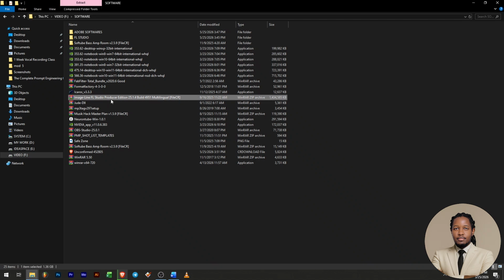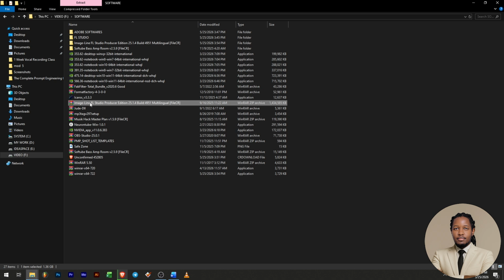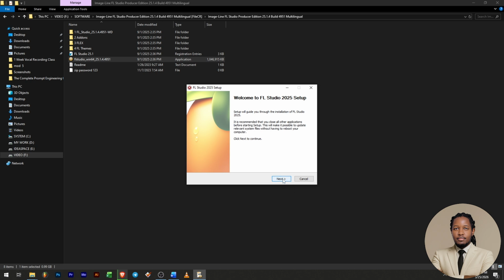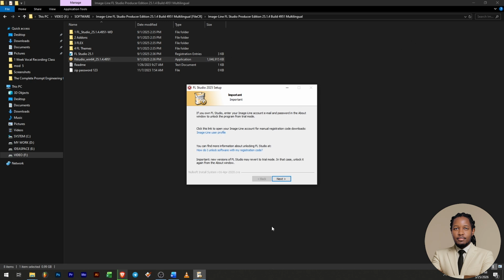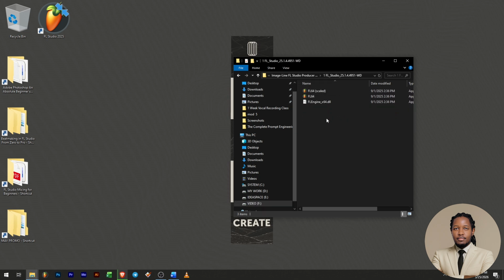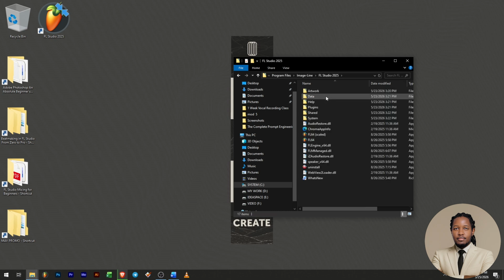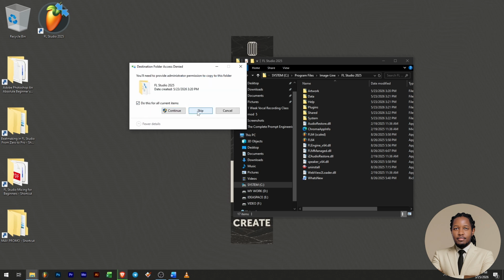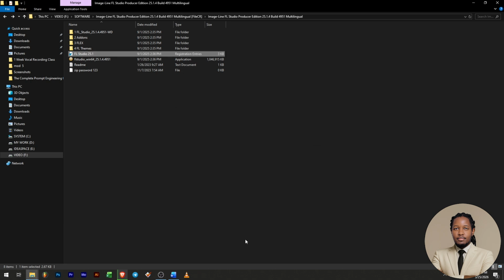Week 2 Installing FL Studio